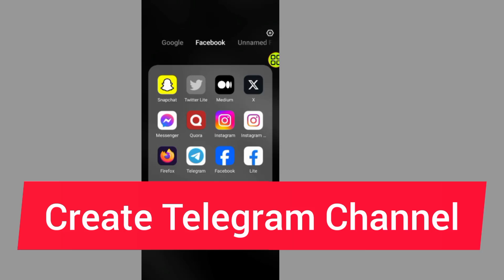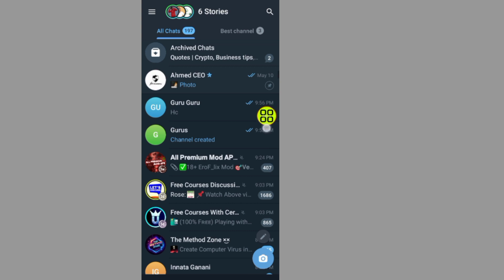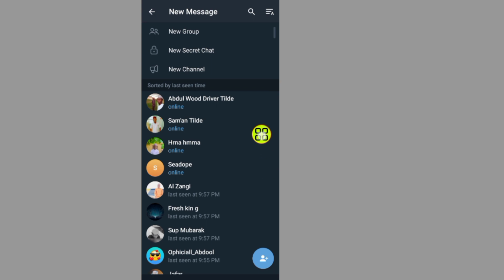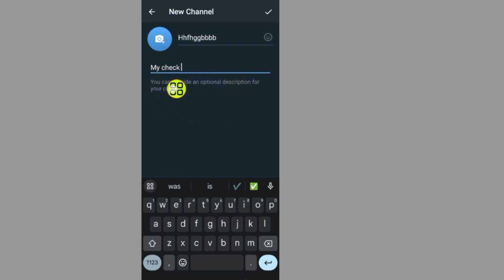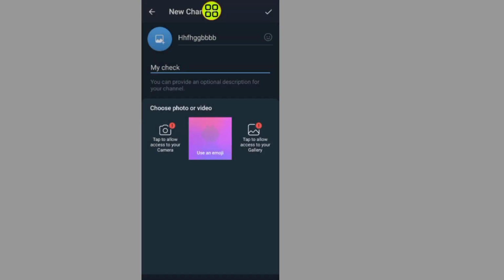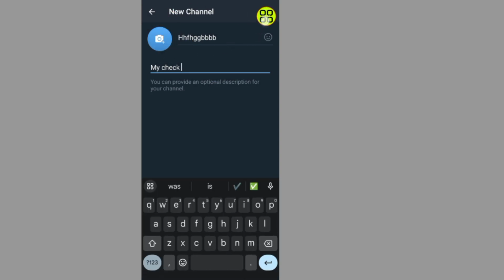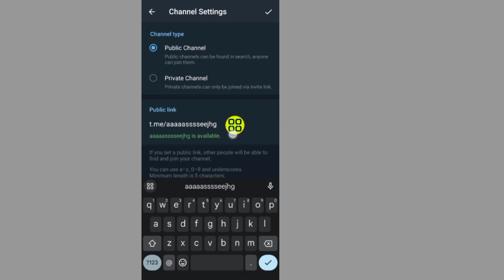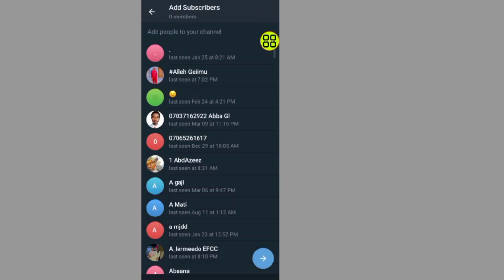Create Telegram Channel | Create Channel On Telegram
Learn How To create telegram channel 2024 in a few simple steps. If you are looking for a video about how to make telegram channel, here it is! In this video I will show you how to make channel in telegram,. Be sure to watch the video to the very end. You will learn how to create paid telegram channel